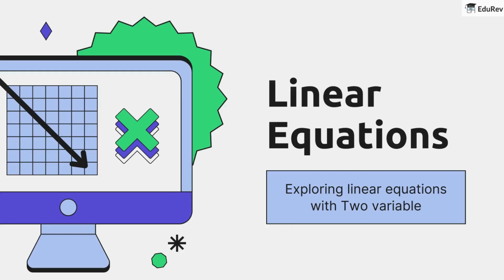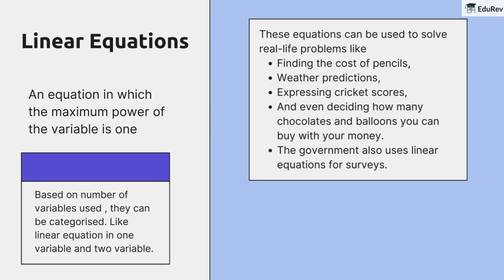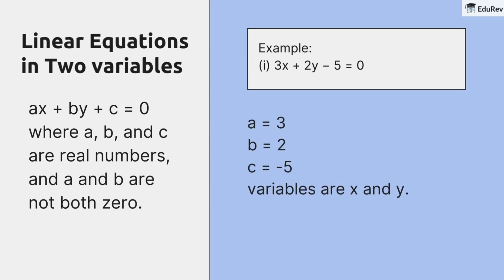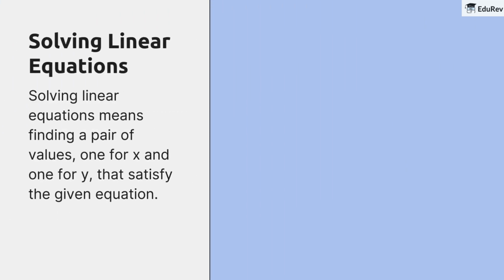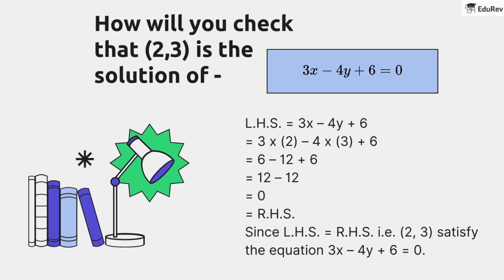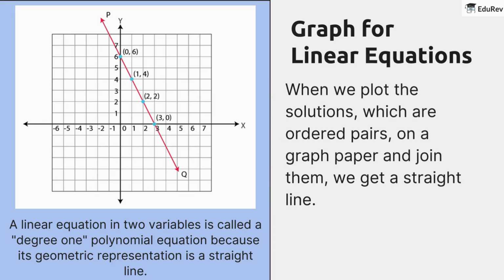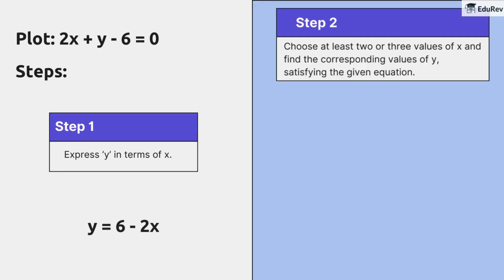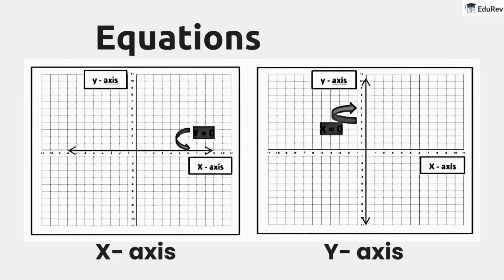Linear Equations in Two Variables | Maths | Quick Revision